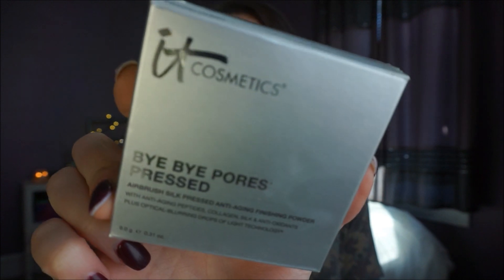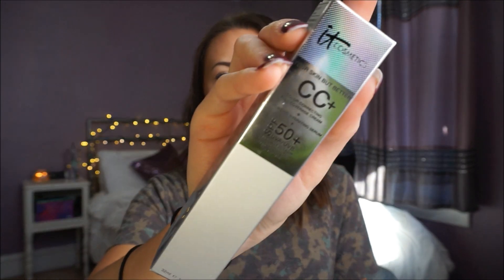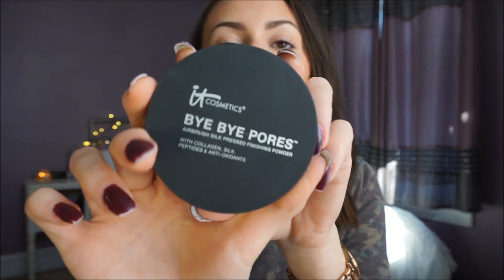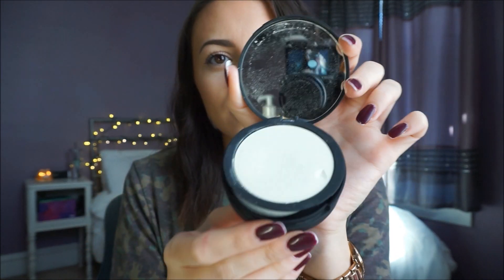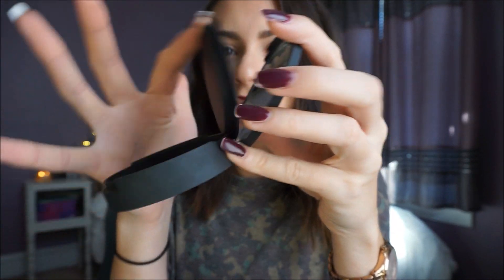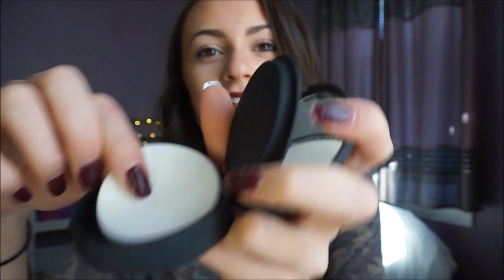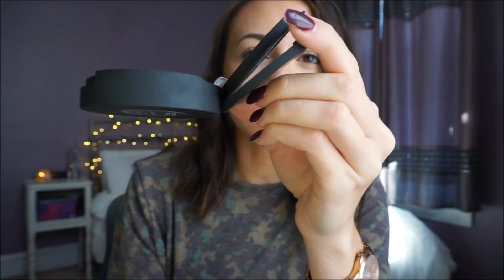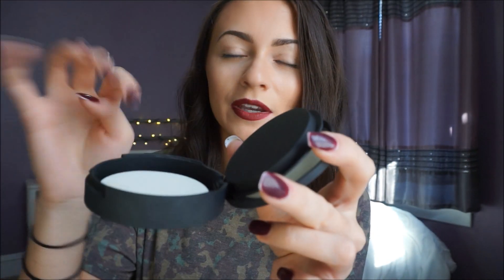It Cosmetics Bye Bye Pores Pressed Powder Review | Marissa Leigh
Here is my review for the It Cosmetics Bye Bye Pores Pressed Powder review! Hope you enjoy!

Top: Target
Lips: Colourpop Lippie Stix in Creature
Nails: Essie Bahama Mama